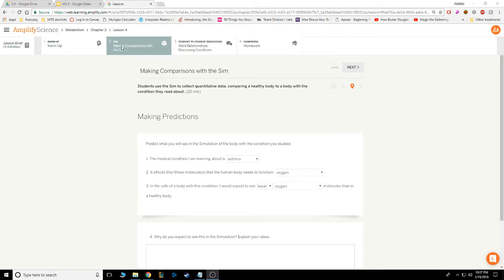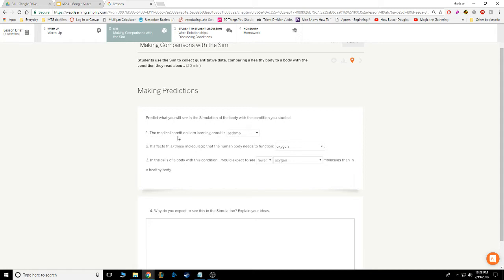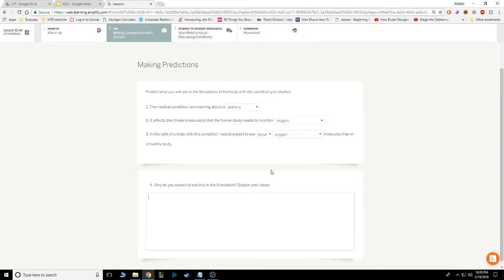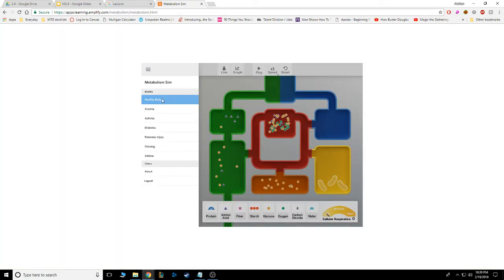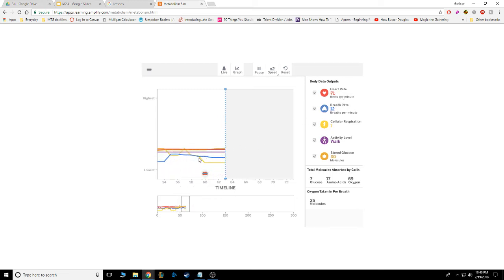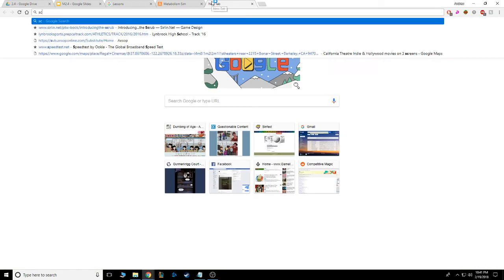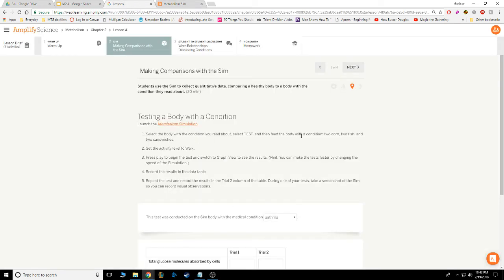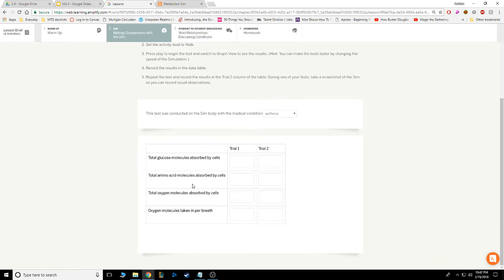2_4 sim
Amplify Lesson 2.4 metabolism unit for LWP 6th grade